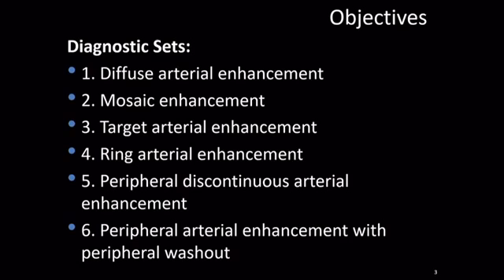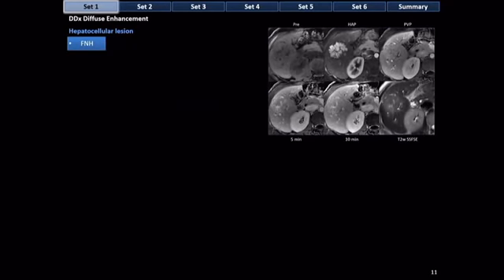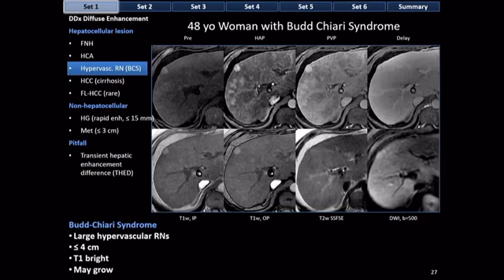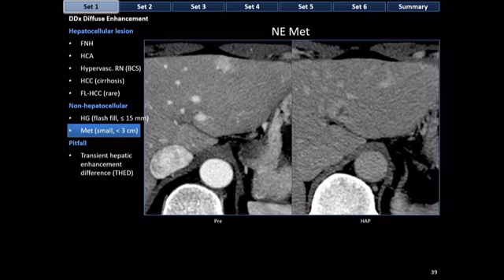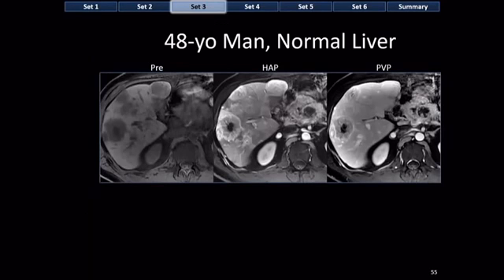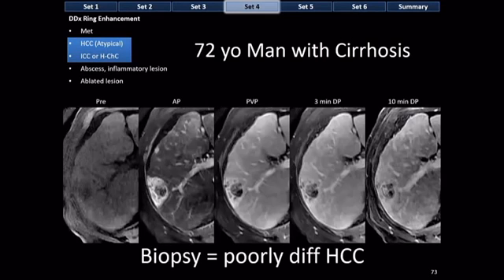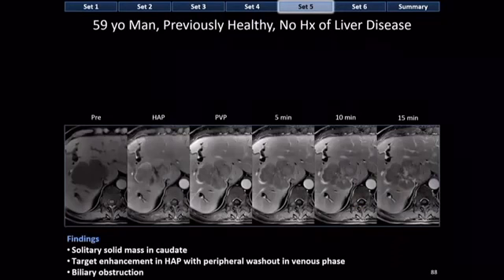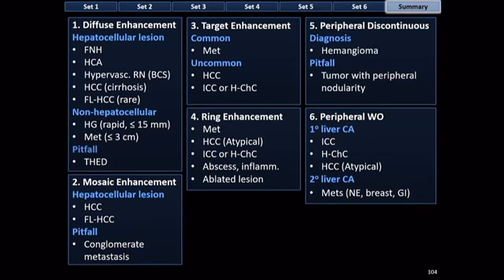Hepatic Focal Lesions : Tire I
[ Tire I / Basics ]